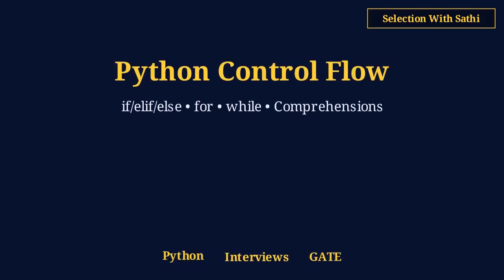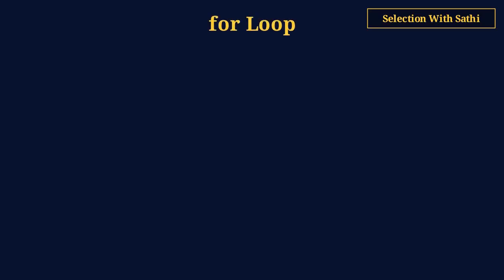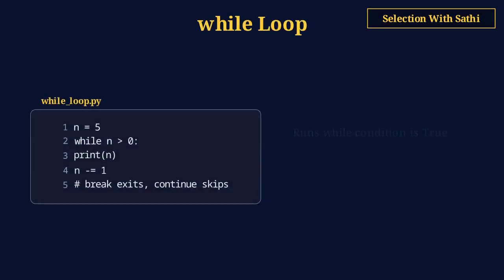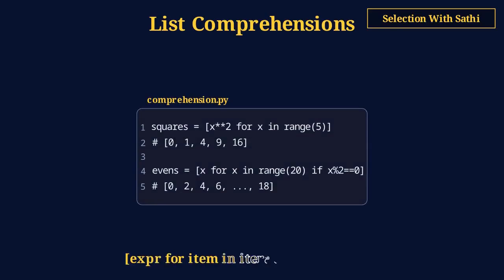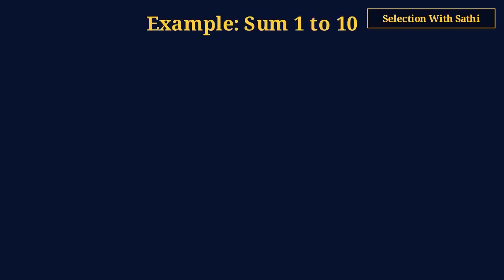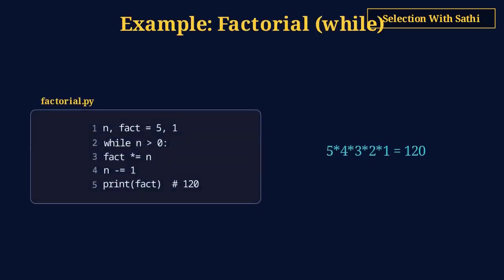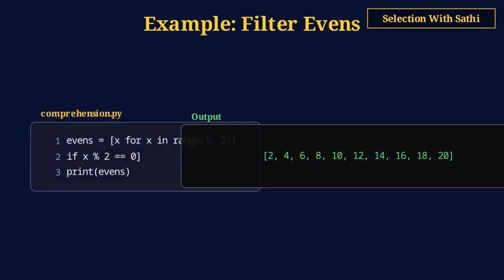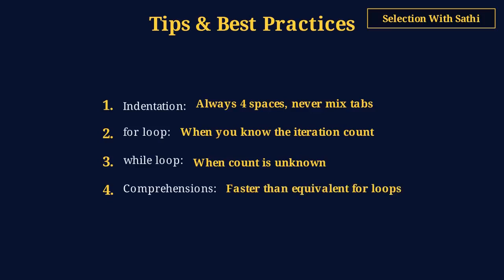Python Control Flow | Selection With Sathi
📚 Python Control Flow | Python Control Flow
if/elif/else, for, while, and comprehensions for developers and students

📌 Key Formulas:
1. if / elif / else: if condition: ... elif: ... else: ...
2. for Loop: for item in iterable: ...
3. while Loop: while condition: ...
4. List Comprehensions: [expr for item in iterable if condition]

⏱️ Timestamps:
0:00 Introduction
0:17 if / elif / else
0:40 for Loop
1:02 while Loop
1:25 List Comprehensions
1:49 Grade Calculator with if/elif
2:08 Sum Numbers with for Loop
2:25 Factorial with while Loop
2:45 Filter Evens with Comprehension
3:07 Quick Tips & Tricks | टिप्स
3:29 Summary | सारांश

💡 Quick Tips:
• Always use 4 spaces for indentation — mixing tabs and spaces causes errors
• for loop is preferred when you know the number of iterations
• while loop is better when you don't know when to stop
• List comprehensions are faster than equivalent for loops